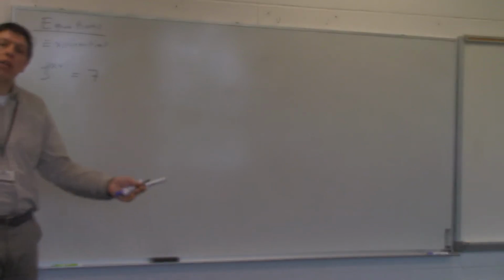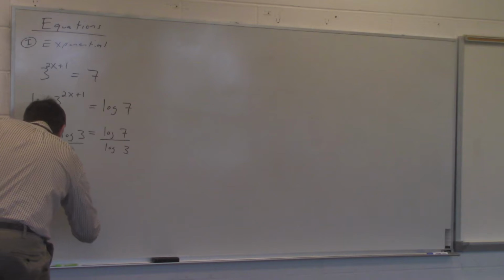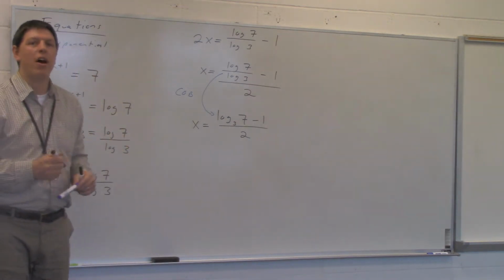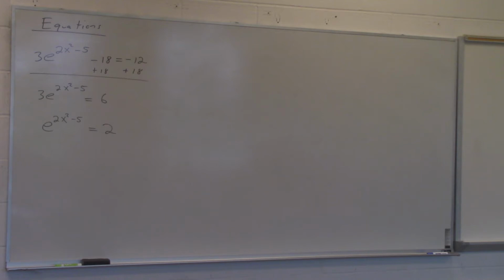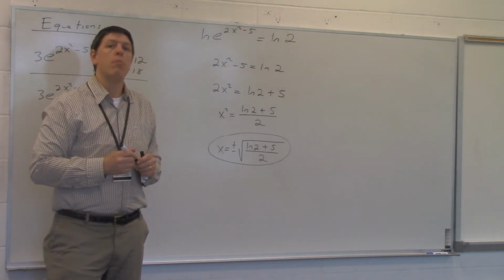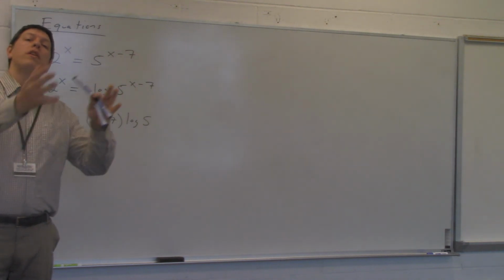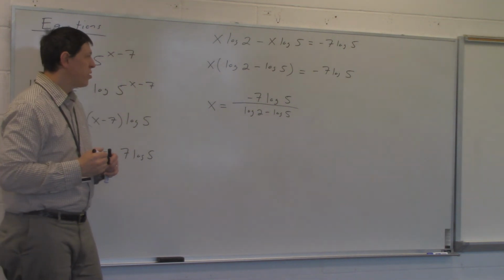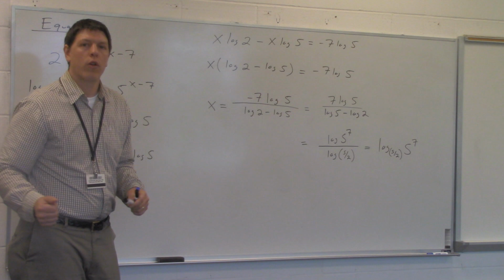8 Equations 1